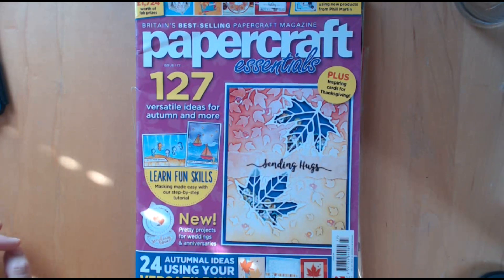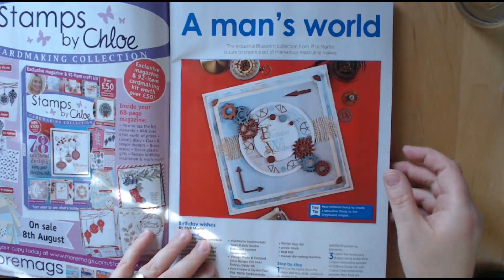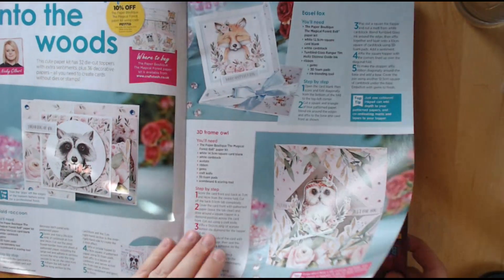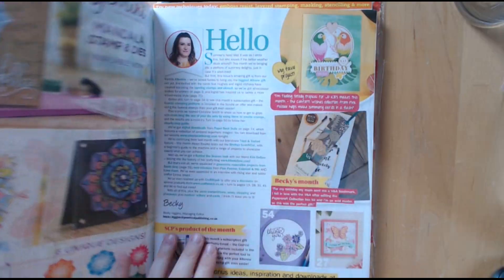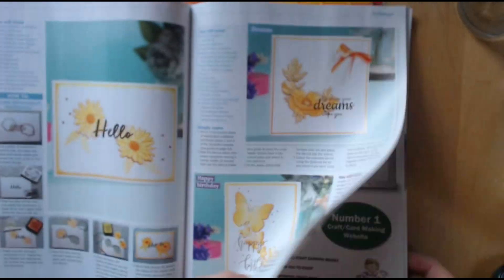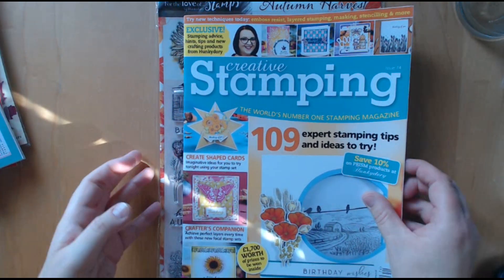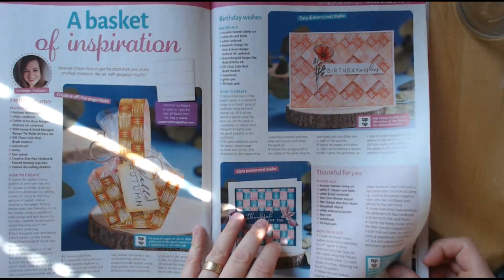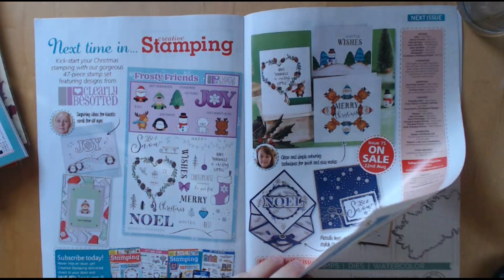Magazines flip-through Papercraft Inspirations, Simply Cards and Papercrafts and Creative Stamping